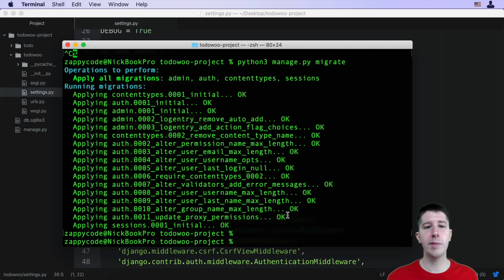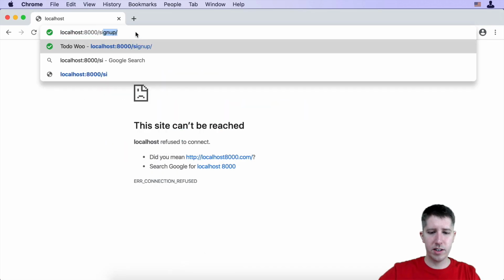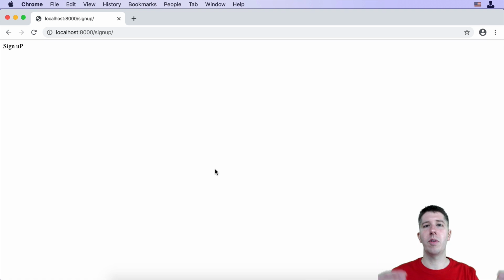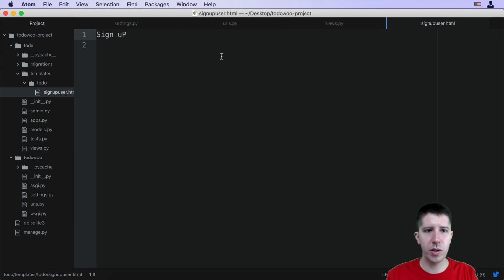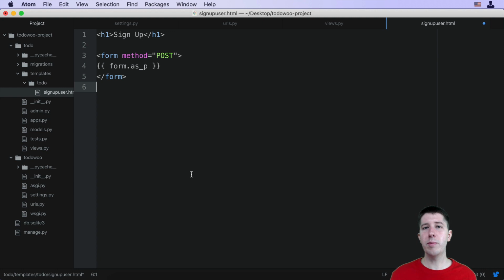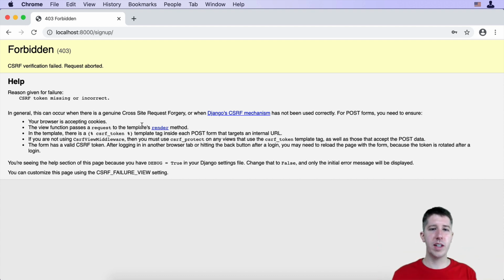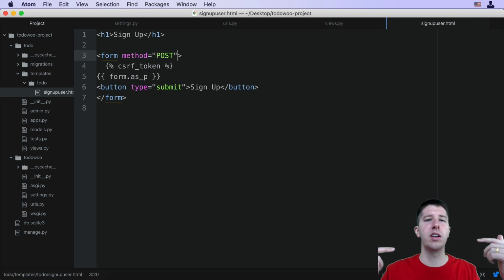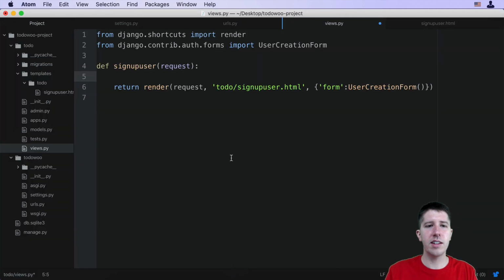07 03 sign up form